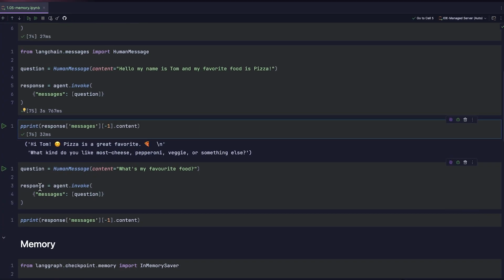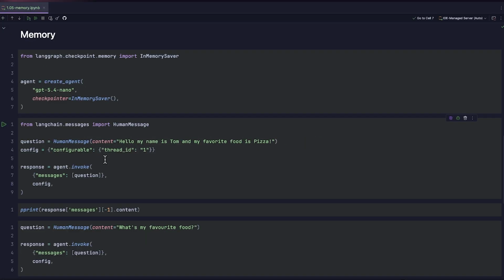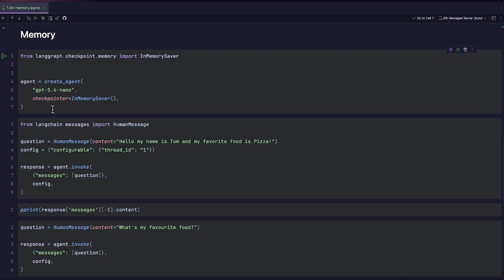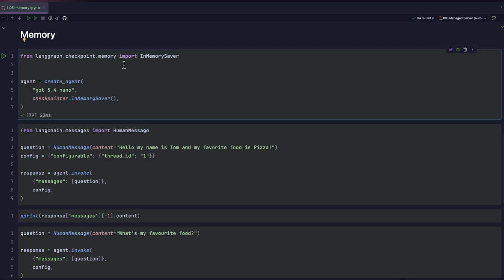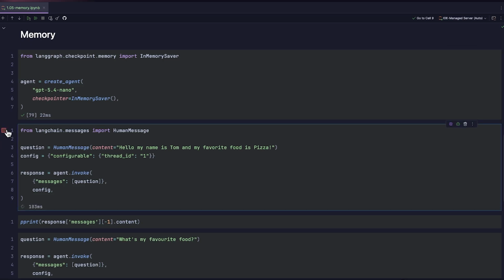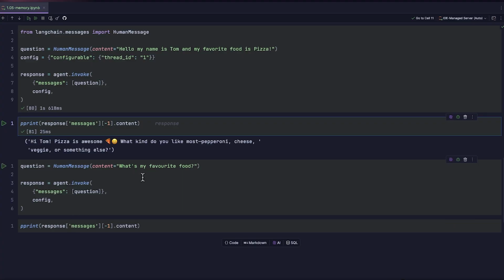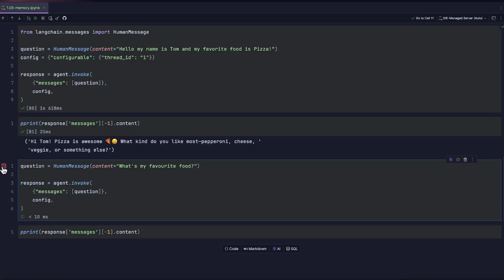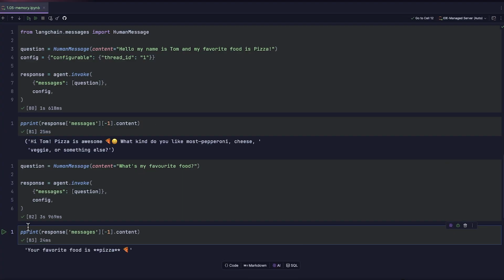How to Add Short-Term Memory to an Agent in LangChain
In this video, you'll discover the short-term memory concept in langchain and how can we add it to our own agents so they remember the conversations.

🎯 What You'll Learn:
• Short-Term Memory in LangChain
• InMemorySaver in LangChain

⏰ VIDEO TIMESTAMPS:
00:00 - Introduction
00:05 - No Memory (Stateless)
00:37 - With Memory (CheckPointer)
01:34 - Outro